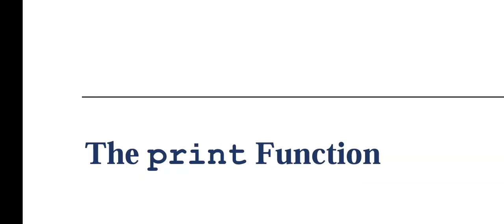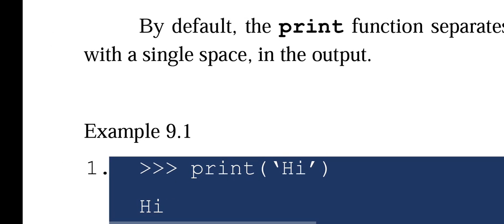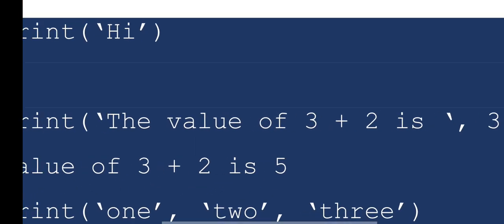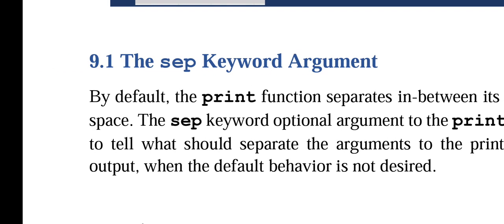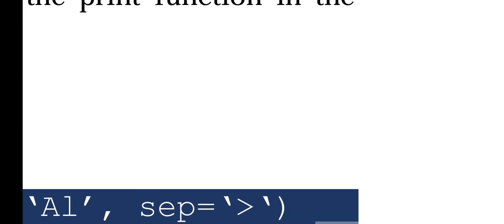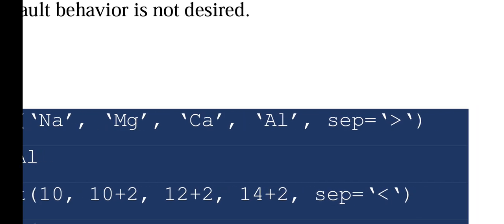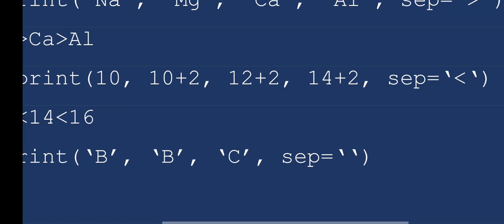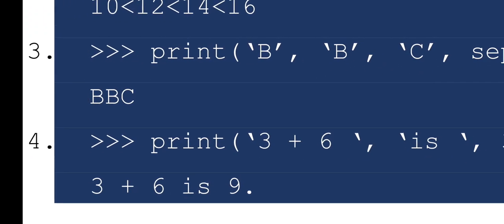What is print function in python